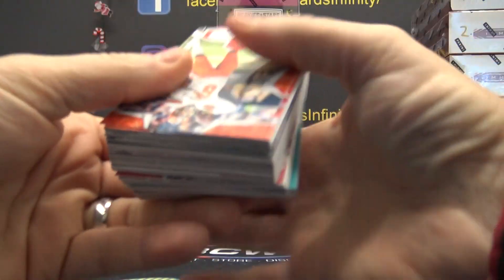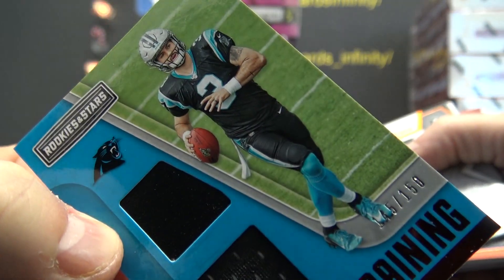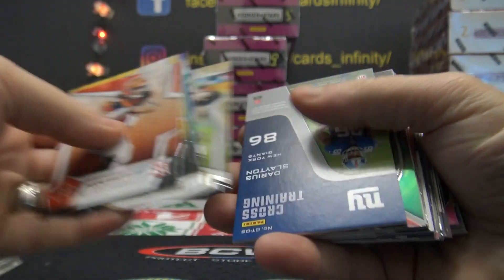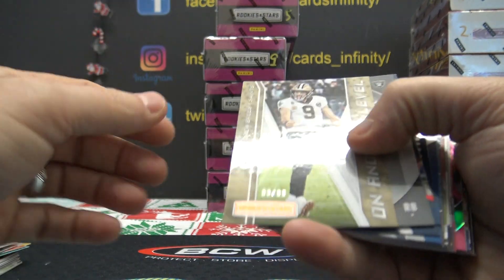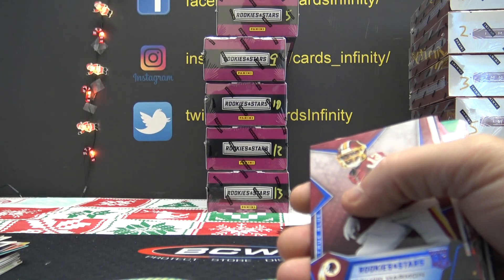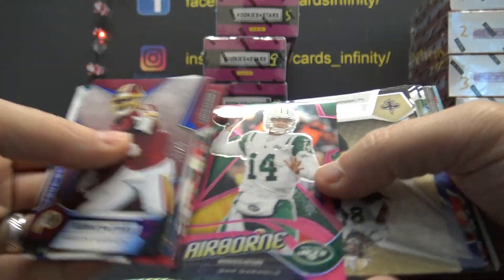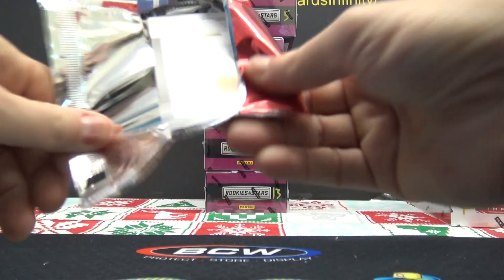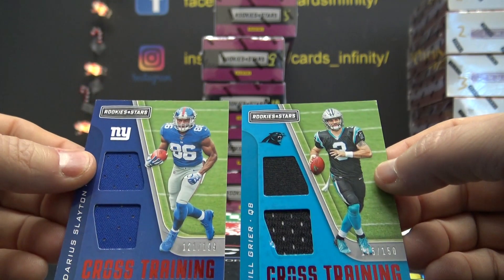Jeff K's 2019 Panini Rookie & Stars NFL Football Box Break